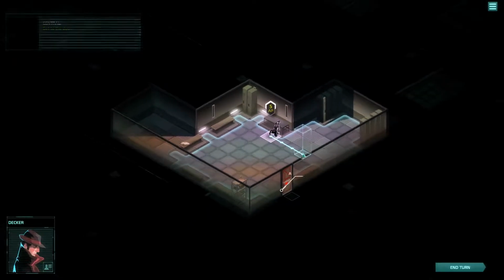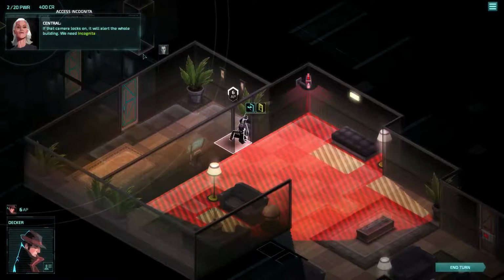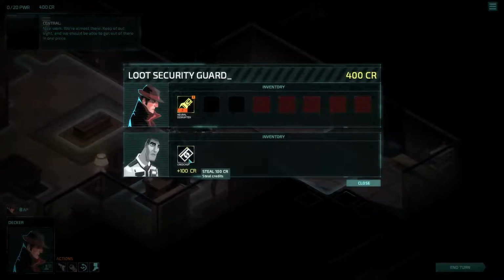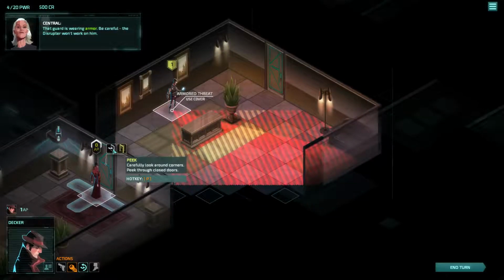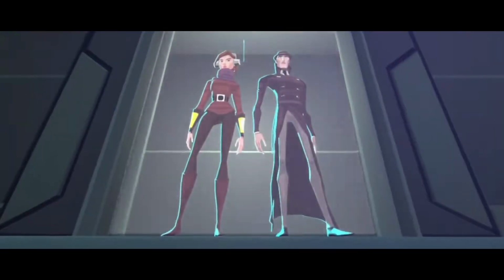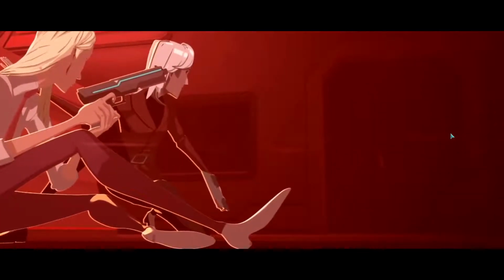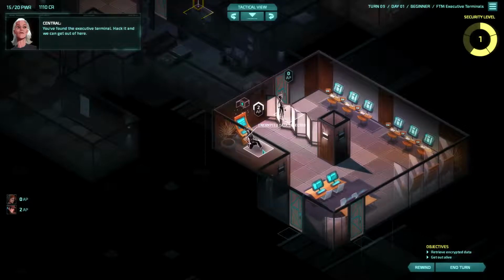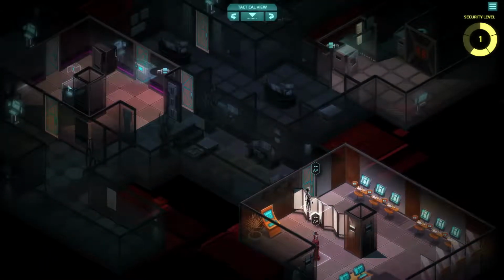Invisible INC - Unedited Gameplay 1080p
Take control of Invisible's agents in the field and infiltrate the world's most dangerous corporations. Stealth, precision, and teamwork are essential in high-stakes, high-profit missions, where every move may cost an agent their life.